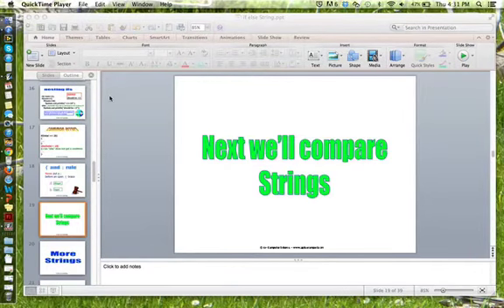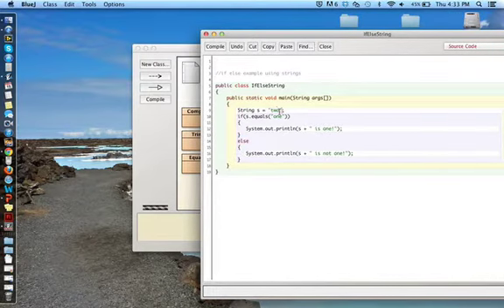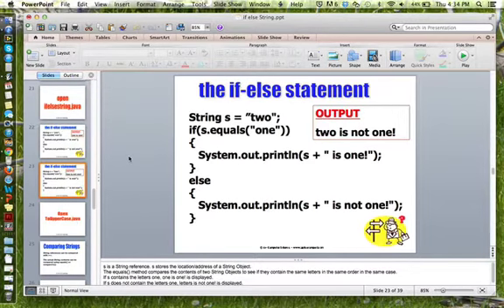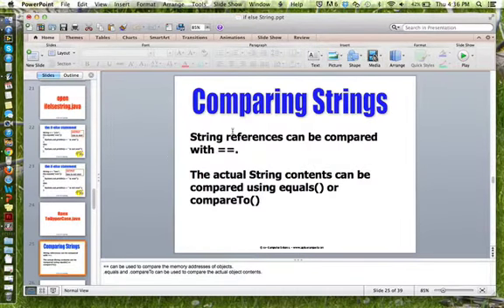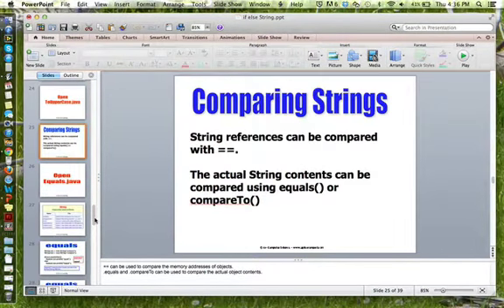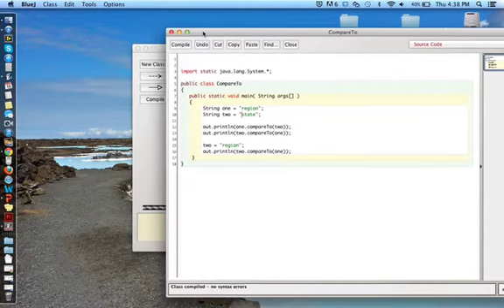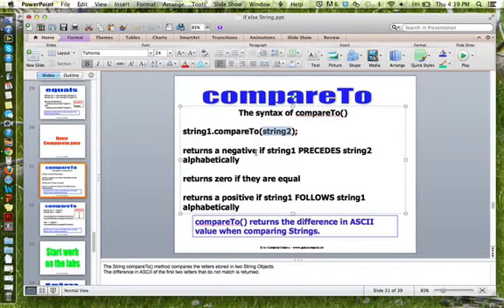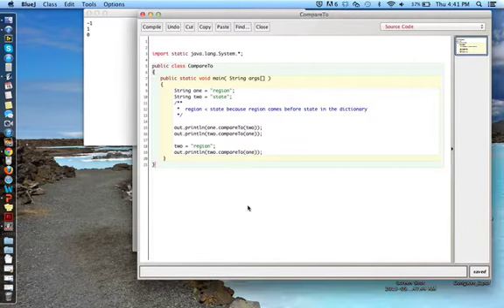If Else: Part 2 Strings